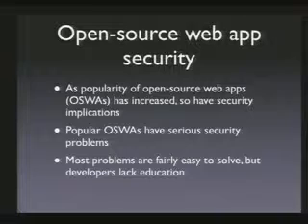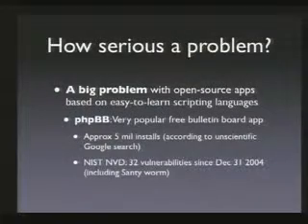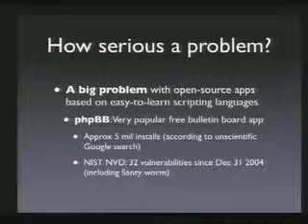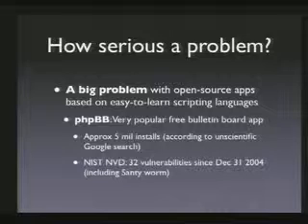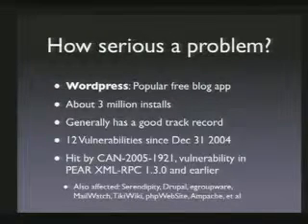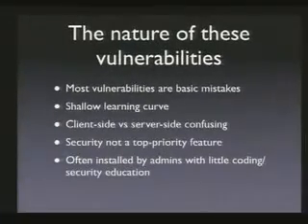CERIAS Security: Real World Web Application Security 1/6